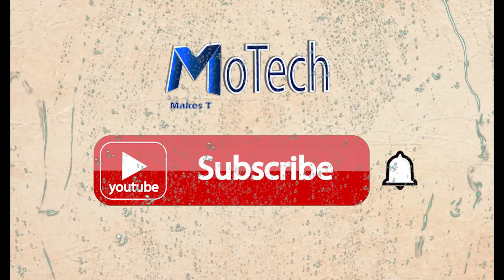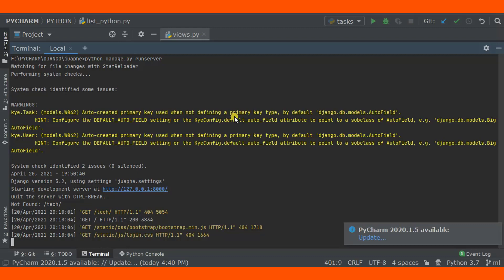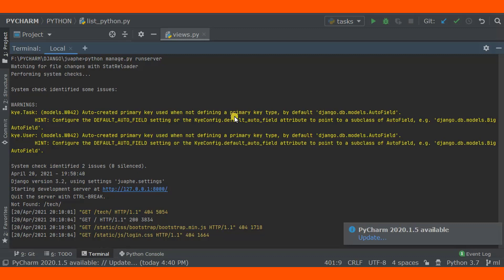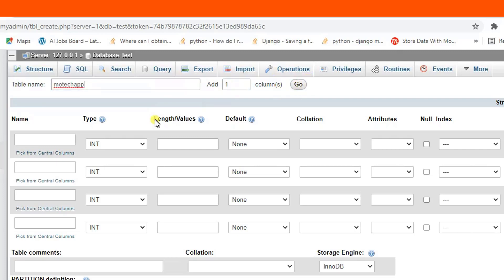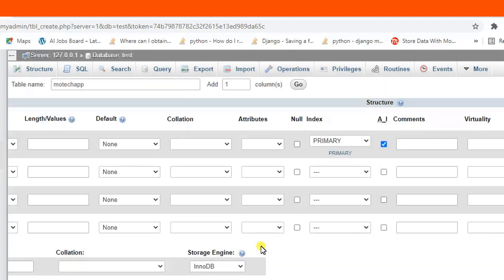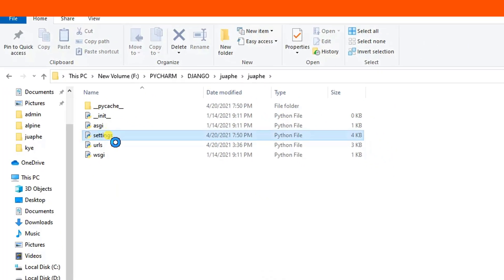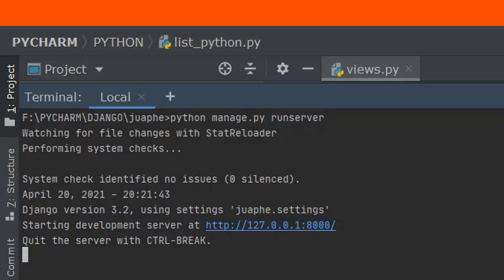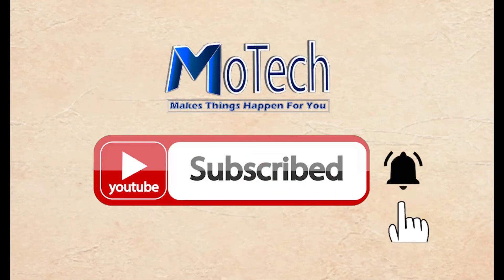Django Auto create primary key used when not defining - Fixed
Auto-create primary key used when not defining a primary key type warning in Django

When you define a model in Django without specifying a primary key, Django will automatically create a primary key for you. The primary key is set to be an integer. If you want to override the field type, you can do so on a per model basis.

Starting in Django 3.2, you can now customise the type of the automatically created primary key in your settings.

comment.Motechapp: (models.W042) Auto-created primary key used when not defining a primary key type, by default 'django.db.models.AutoField'.
        HINT: Configure the DEFAULT_AUTO_FIELD setting or the CommentConfig.default_auto_field attribute to point to a subclass of AutoField, e.g. 'django.db.models
.BigAutoField'.